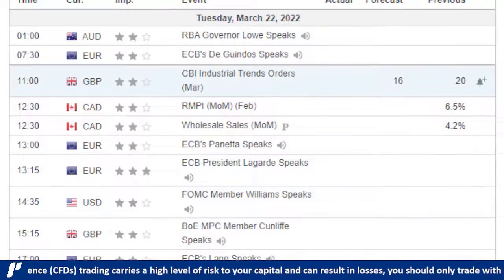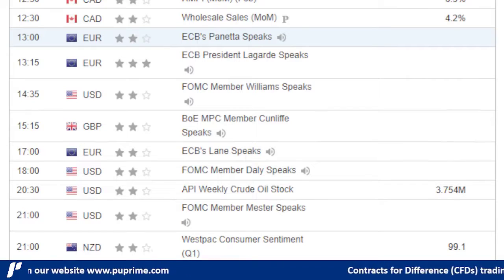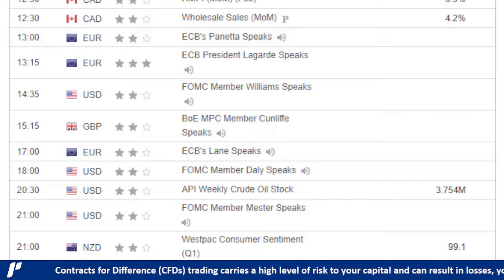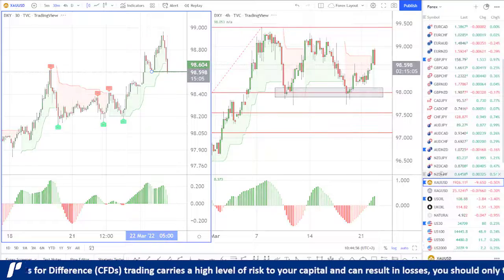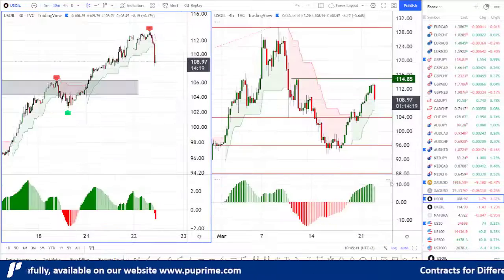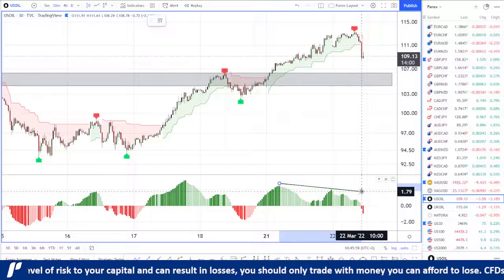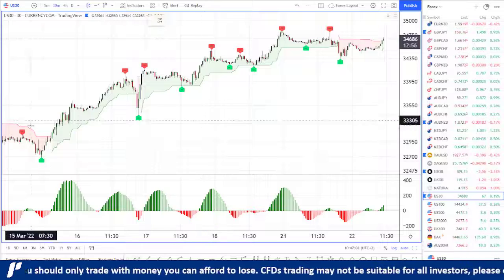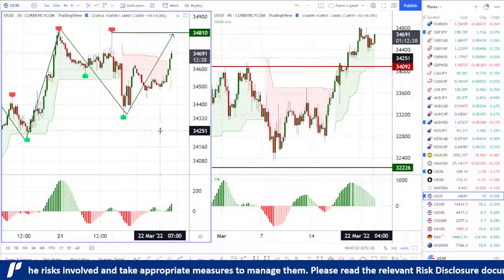Daily Market Analysis_22nd of March